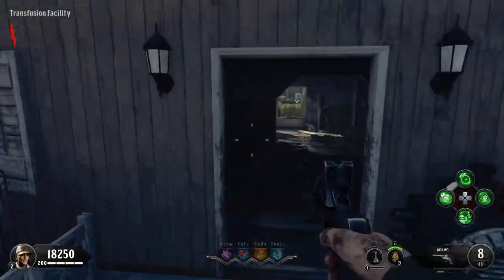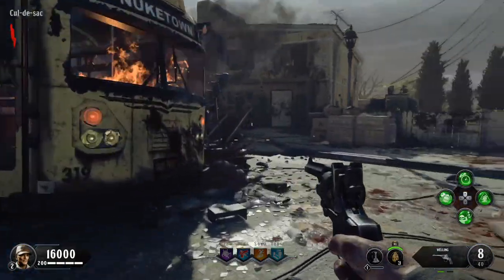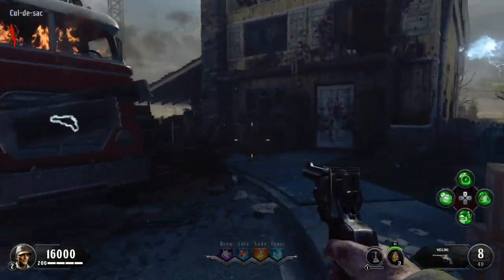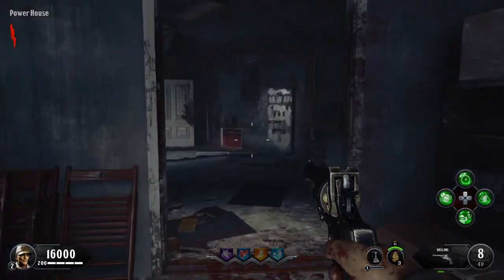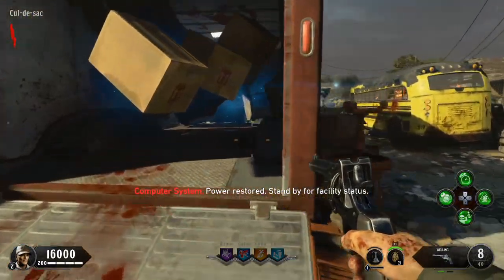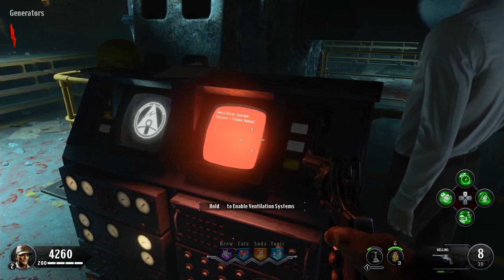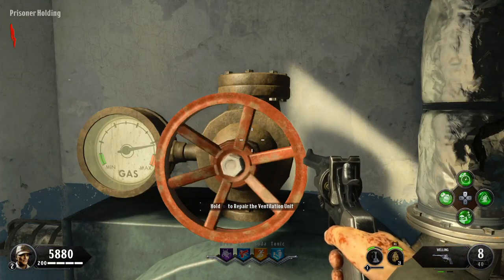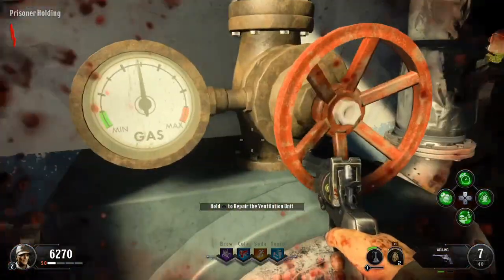ALPHA OMEGA - EE STEP 1: HOW TO COMPLETE CONTAIN THE GAS LEAK(CALL OF DUTY BLACK OPS 4 ZOMBIES)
Here is step 1 to the Alpha Omega Easter Egg called Contain the Gas Leak in Call of Duty Black Ops 4 Zombies.

PC Setup
Processor - OC to 3.4ghz
Memory - 16GB
Power Supply
Hard Drive